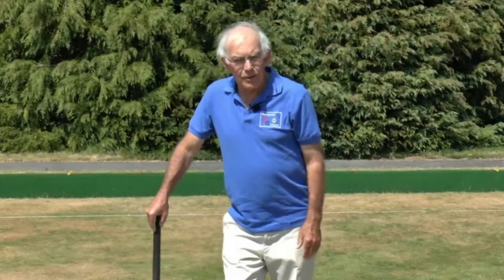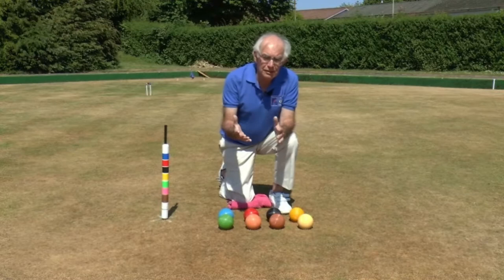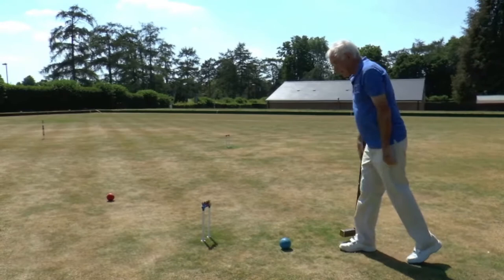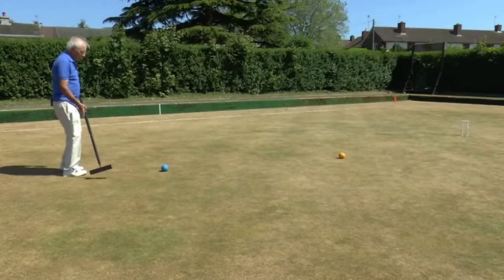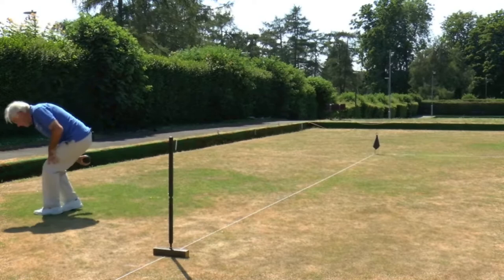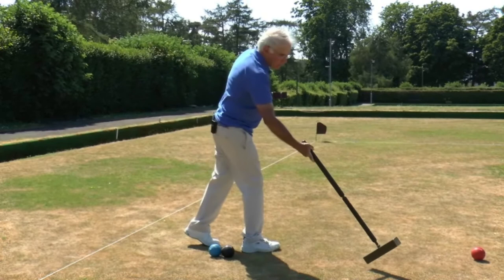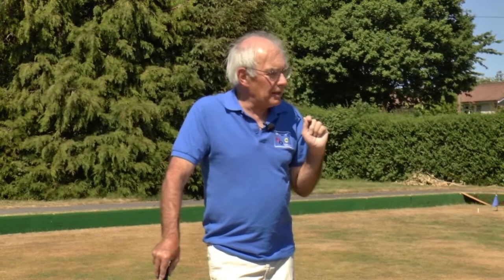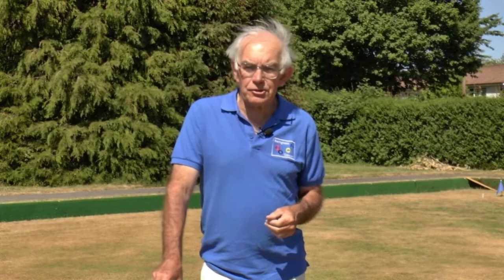AC coaching module 1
Introduction to Association Croquet